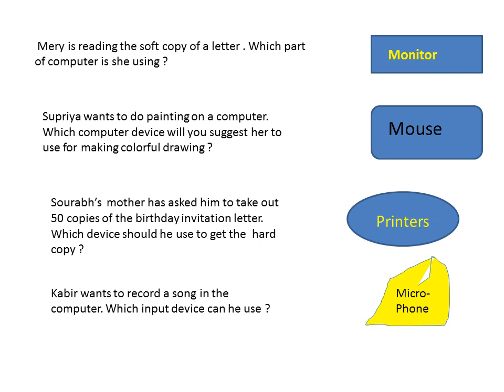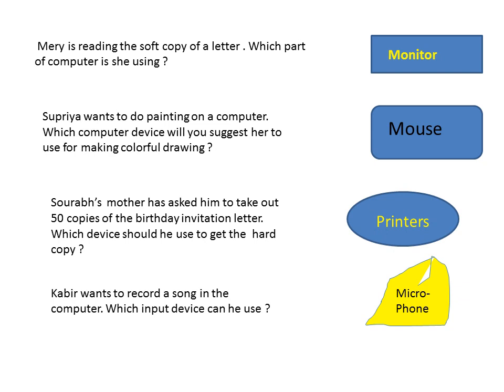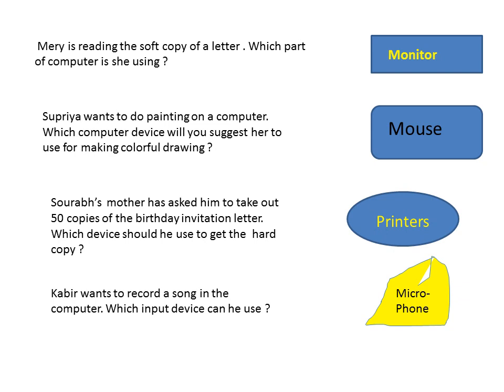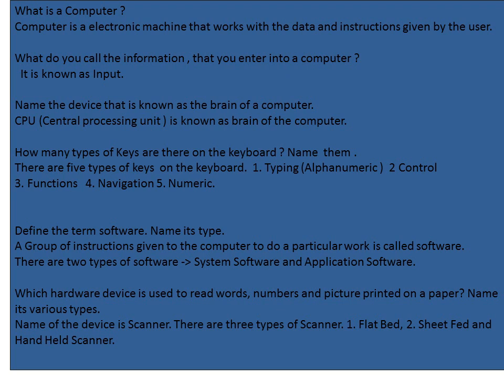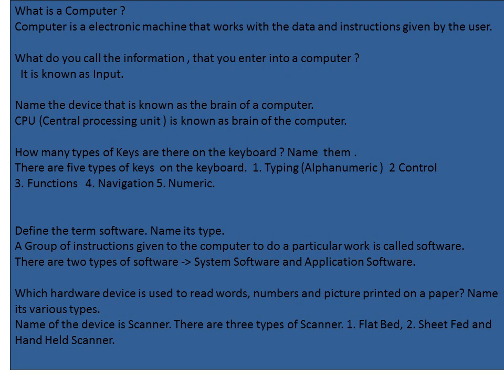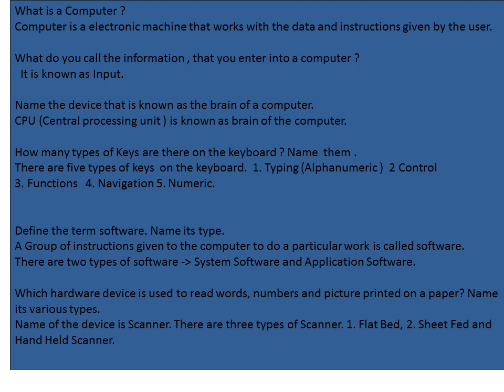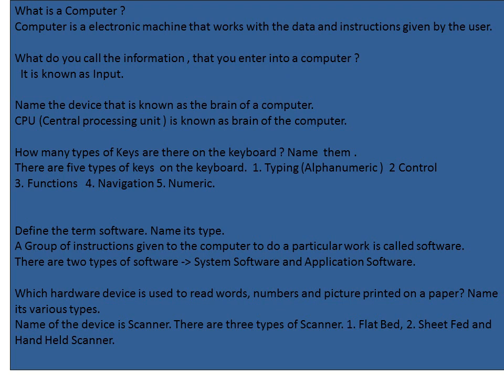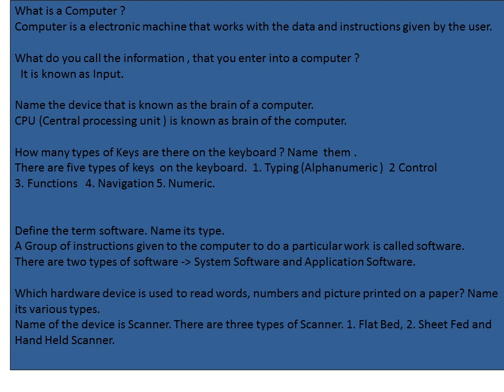Class III Computer QandA part 2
This all Videos are Properties of Chandan Sanyal and Denobili School Maithon. Any body using it  for any other purpose  or schools are requested to make sure that you do not pirate .